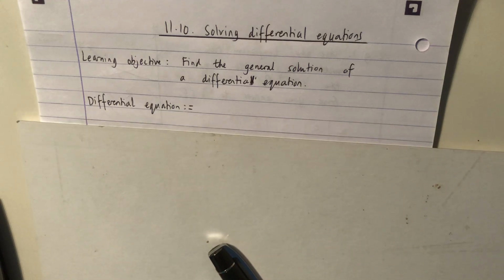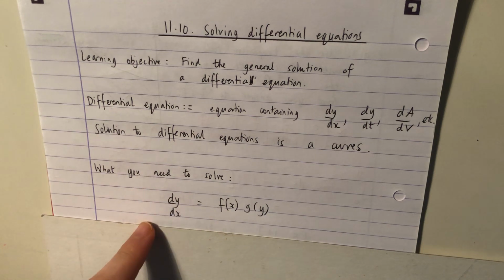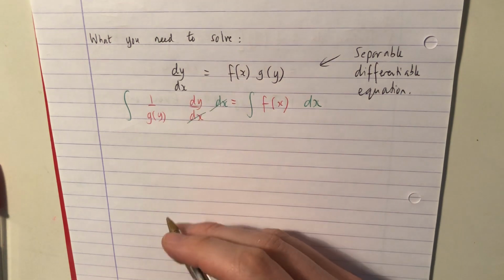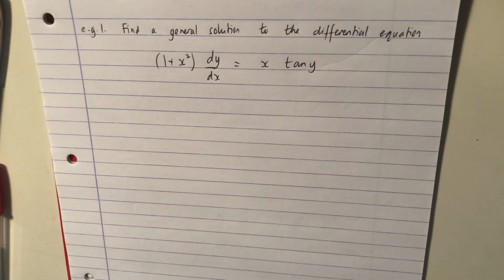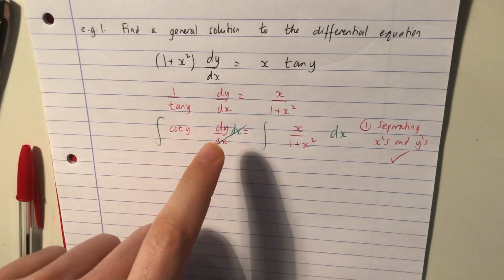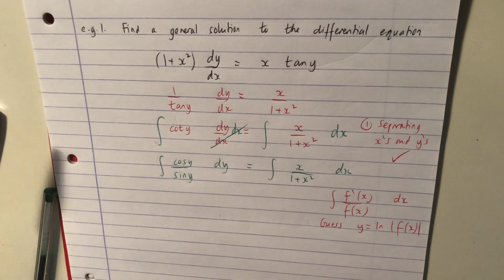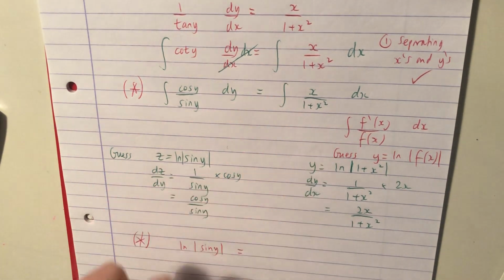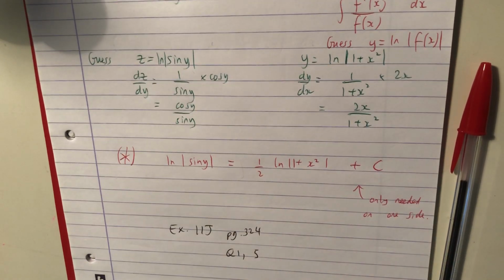Year 12FM: 11.10 Solving differential equations